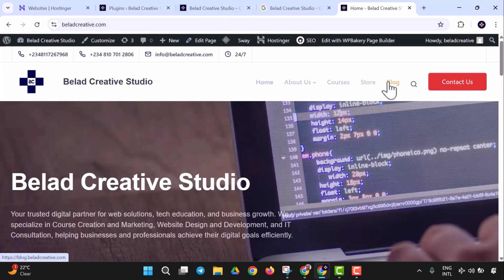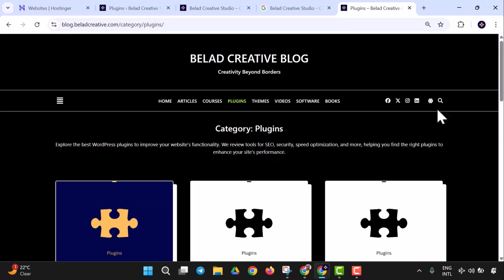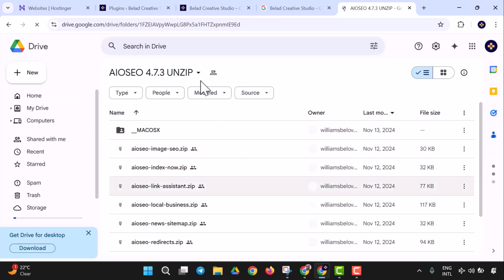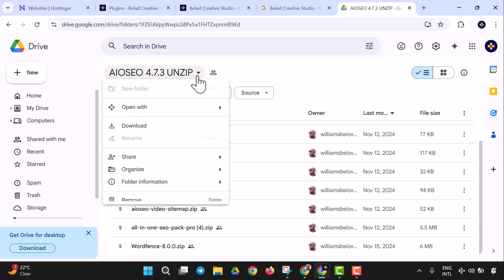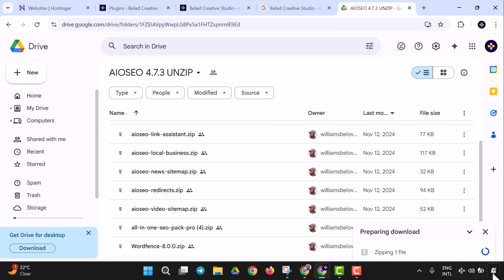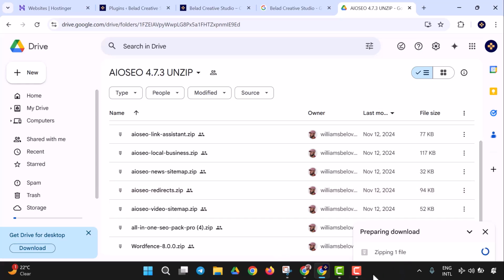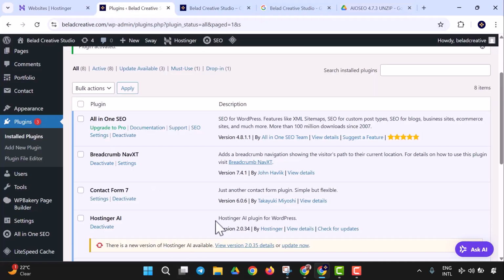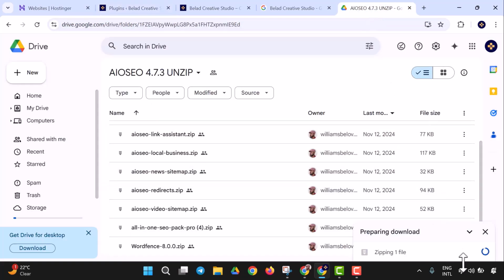Install Premium WordPress Plugins: STOP Searching the Dashboard (Zip Guide)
You bought the plugin, but you can't figure out how to turn it on. This is the definitive PRO Guide on how to download the Premium Version of WordPress Plugins and install them correctly. This is the (Zip Guide) to STOP Searching the Dashboard.

This isn't just a "tutorial"; it's a technical workflow. This video is your complete guide to the Manual Plugin Upload process. We'll show you why premium plugins work differently than free ones.